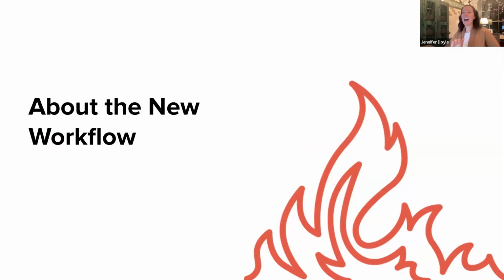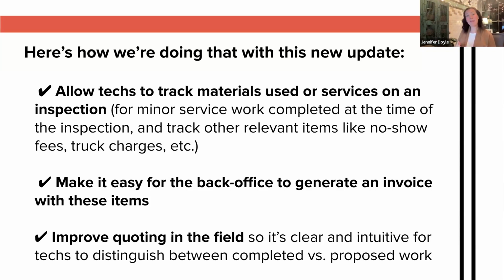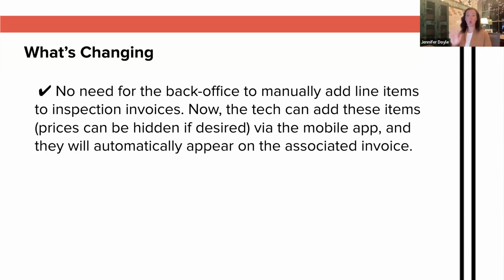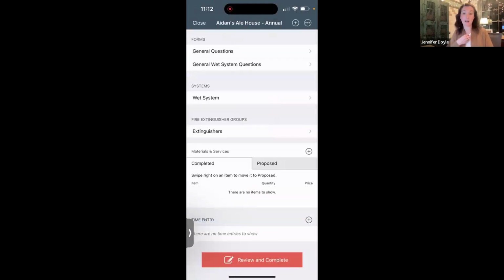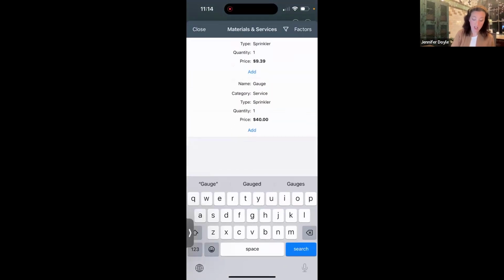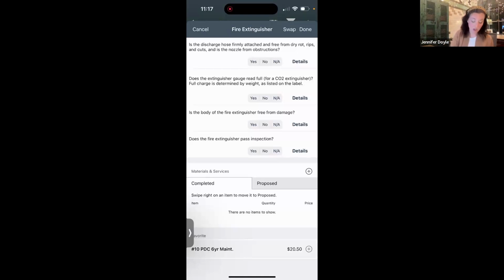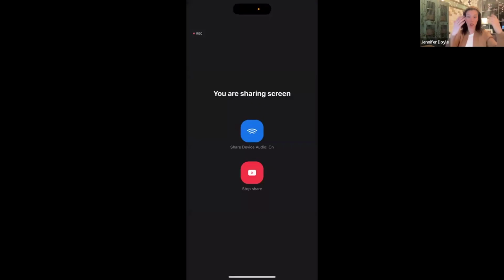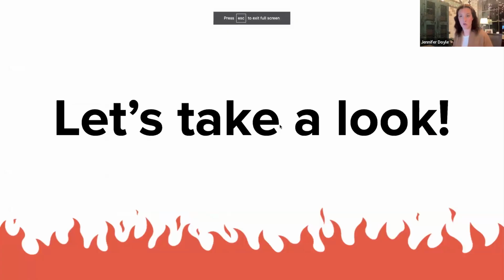Webinar: NEW Mobile Workflow: Inspection Materials & Services + Enhanced Proposal Workflows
Watch Inspect Point's latest webinar to learn more about new & improved features, including the ability for technicians to add materials & service items to an inspection, and a new proposal creation workflow.